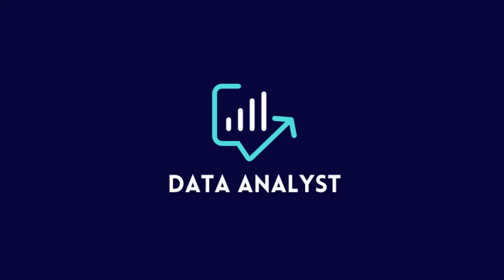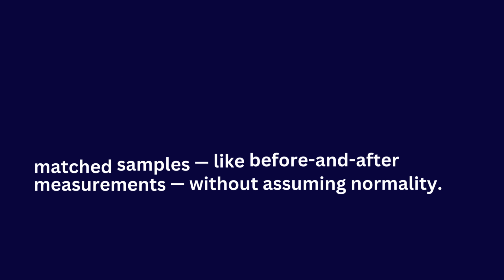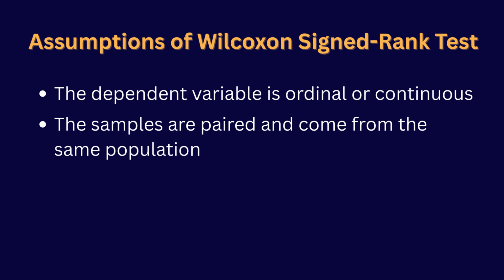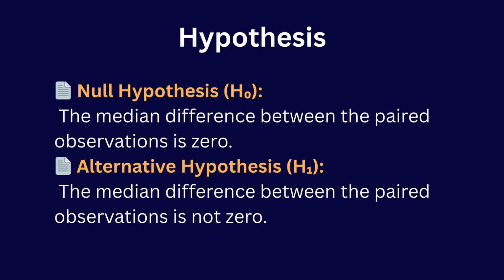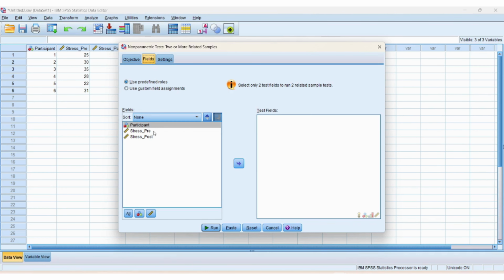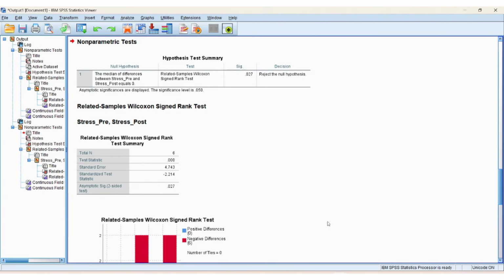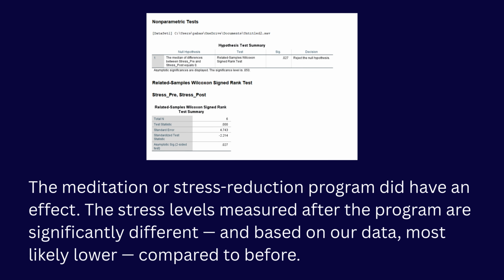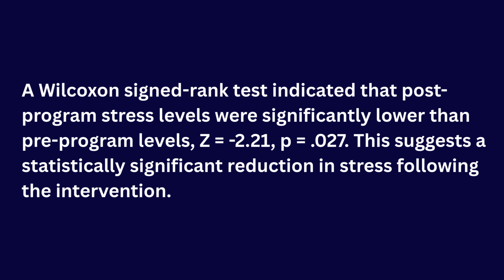Wilcoxon Signed Rank Test using SPSS | with interpretation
In this video, you'll learn everything you need to know about the Wilcoxon Signed-Rank Test — a non-parametric test used to compare two related samples, such as before-and-after measurements. We cover:

✅ What the Wilcoxon Signed-Rank Test is
✅ Assumptions of the test
✅ How to set up hypotheses
✅ A sample dataset with pre- and post-intervention values
✅ Step-by-step guide to performing the test in SPSS
✅ How to interpret SPSS output with real results

This test is commonly used in fields like psychology, education, public health, and social sciences where paired or repeated measurements are analyzed without assuming normal distribution.

📊 Whether you're a student, researcher, or data analyst — this tutorial will help you understand and apply the Wilcoxon Signed-Rank Test with confidence!

🔗 Chapters
0:00 Introduction
0:18 What is the Wilcoxon Signed-Rank Test?
0:47 Assumptions
1:13 Hypotheses
1:27 Sample Dataset Explanation
1:37 SPSS Step-by-Step Guide
2:17 Interpreting the Results
3:02 APA-style Reporting

    Researchers conducting paired sample analysis

    SPSS learners

    Data analysts and psychologists